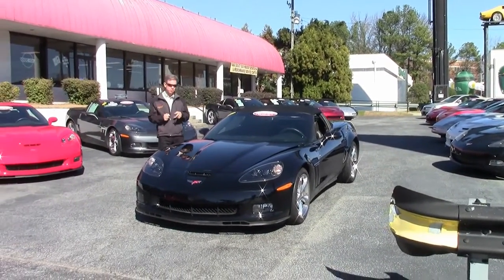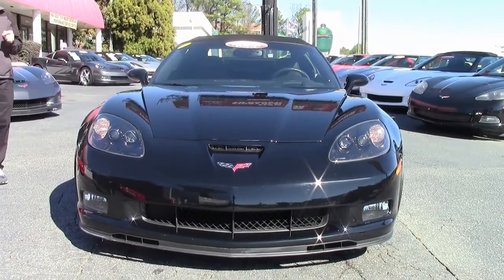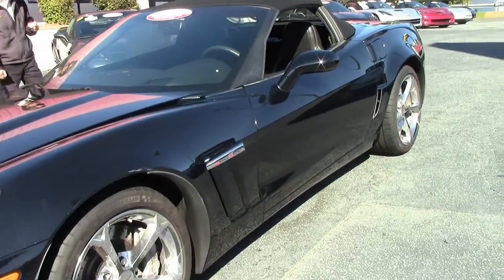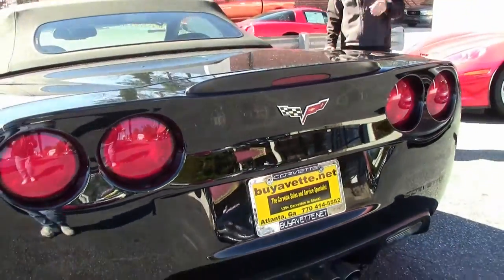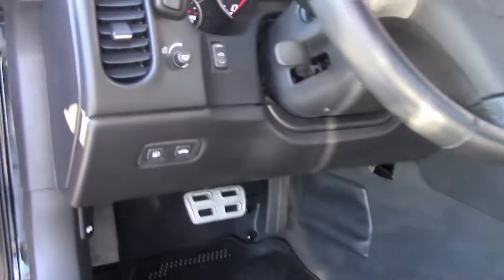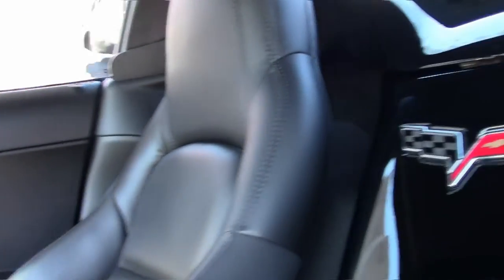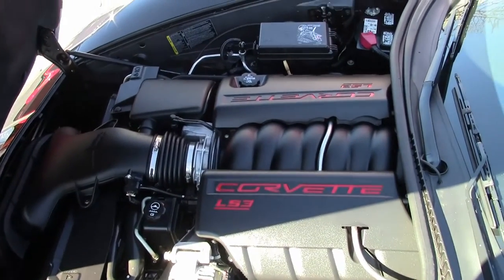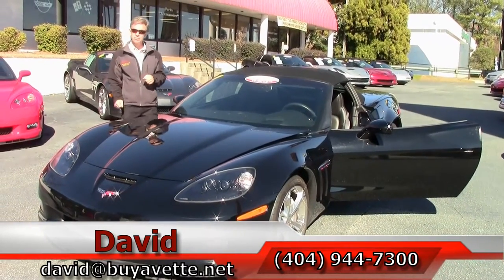2011 Corvette Grand Sport 3LT Convertible Canadian Export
2011 Corvette Grand Sport 3LT Convertible Canadian Export For Sale

430hp LS3 engine, 6 speed automatic paddleshift transmission, posi rear-end.

Factory features include the $6,200 3LT Preferred Equipment Group (Heads Up Display, Power Top, memory package, Bluetooth package, dual power heated sport seats with airbags, universal garage door opener, tilt-n-tele, Bose CD/XM/MP3 stereo with front input and steering wheel controls), Grand Sport package (Z06 sized wheels, tires, and brakes, wider fenders and quarter panels, Z06 style rear spoiler and front splitter, Z06 style front bumper, Performance Axle Ratio), Z49 Canadian Export, chrome wheels, OnStar, dual zone electronic climate control, HID headlights, fog lamps, keyless entry and start, power windows, power locks, power steering, power brakes, power mirrors, cruise control, ABS, traction control, Active Handling.

Coming with a clean Carfax, LOADED with factory options, and showing just 10,546 miles, this RARE 2011 Corvette Grand Sport Canadian Export Convertible is in very nice condition. This car's paint is vg, with a great shine. Convertible top is vg-exc, factory chrome wheels are in good condition, and Michelin tires are in place. The interior of this 2011 Corvette Grand Sport Convertible shows vg factory leather seats and door panels, and vg-exc steering wheel and center console. This car is completely factory stock, features a corrosion-free subframe, as been fully serviced, and all instrument gauges, lights, turn signals, brakes, engine, transmission and rear-end are all in good operating condition. Please do not assume that this is an average condition Corvette, as Buyavette specializes in "hand-picked Corvettes" that are loaded with expensive factory options. All of our Certified Corvettes are way above average condition for the miles. In addition, they are all fully serviced. Consider that sellers rarely spend money getting full service before offering their car for sale. Dealers typically only wash the car before offering it for sale. We however adhere to strict quality control standards when purchasing, as well as inspections and service. All Certified Corvettes are fully serviced and ready to enjoy. 10K Miles.